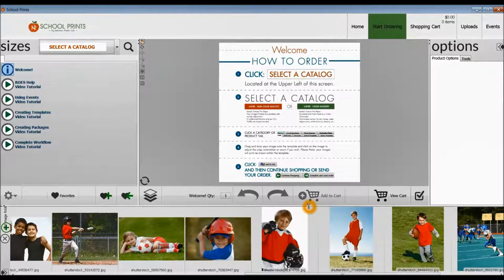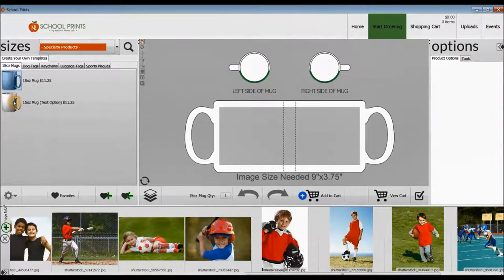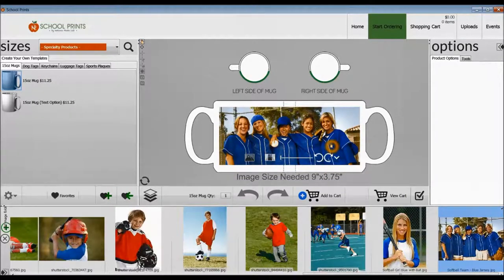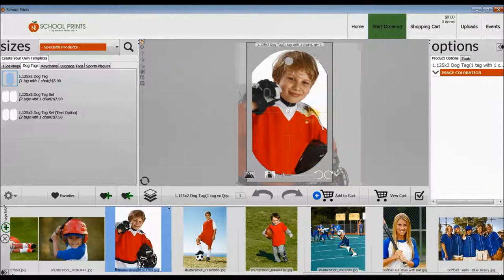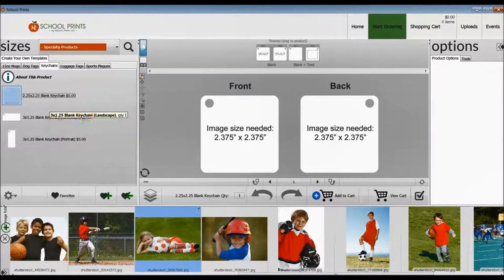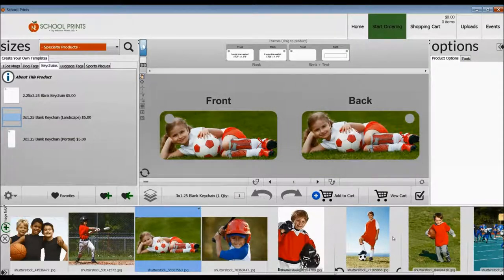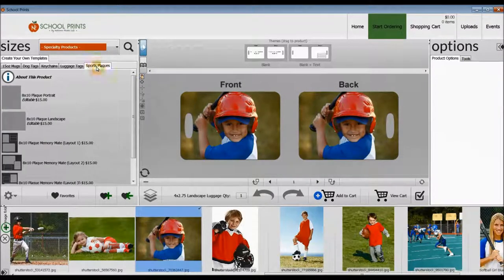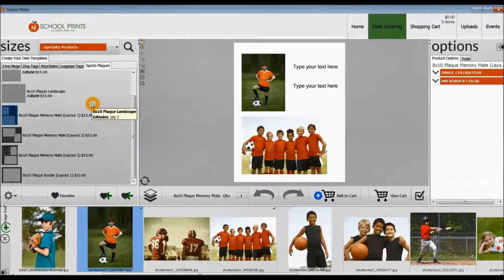Photo Mugs, Keychains, Dog Tags, Magnets: Order in School Prints ROES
Photo Mugs, Photo Keychains, Dog Tags, Photo Magnets.
Photo Products, Mugs, Keychains, Dog Tags, Magnets, and more.  How to order in School Prints ROES

Photo Mugs,  Photo Keychains, Photo Dog Tags,  Photo Luggage Tags & more.  How to Order Specialty Products in School Prints ROES

School Prints by Nations Photo Lab helps School, Sports, and Dance photographers grow their business by offering amazing pricing, top quality prints and products, and personalized service.  We love photography and talking shop!  Our goal is to help photographers learn how to grow their business by offering fair wholesale pricing on prints and products, so they can compete in their market no matter their size or experience.
Sports Package Prints, School Package Prints, Dance Package Prints and More!
Order Memory Mates, Trader Cards, Bordered Prints, Package Prints, Wallets, Key Chains, Photo Magnets, and more!

School Prints by Nations Photo Lab offers the best combination of price, quality, and service
for all of your professional photography printing.
100% Satisfaction Guarantee
-Best value for School & Sports Photographers
-Easy Ordering & Consistent Color
-Kodak Endura Professional Paper
-Build Your Own Packages
-Friendly Customer Service
-Your orders packed with care
-Ship to your studio or to your customer
Nations Photo Lab is a professional photo lab that provides the highest-quality professional
photo printing services and products at industry-leading prices. Our digital professional
photo lab serves emerging and professional photographers throughout the United States
and international markets. Nations Photo Lab prides itself on being the photo printing lab of
choice for professionals as well as anyone else looking for high quality professional photo
finishing services.
if you want more info or need to sign up for an account

School and Sports Photographers
Photo Mugs, Keychains, Dog Tags, & more.  How to Order Specialty Products in School Prints ROES